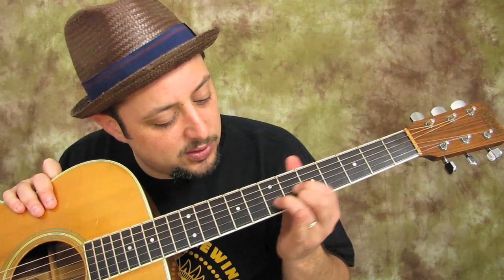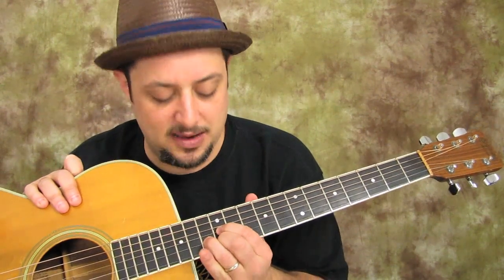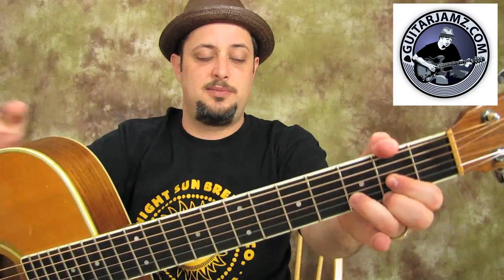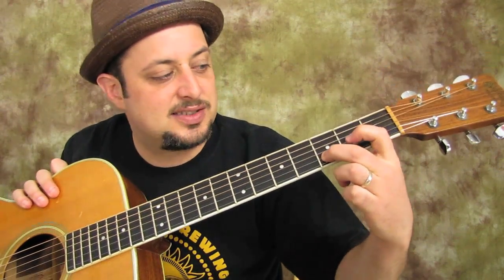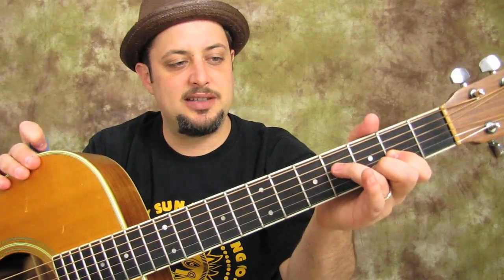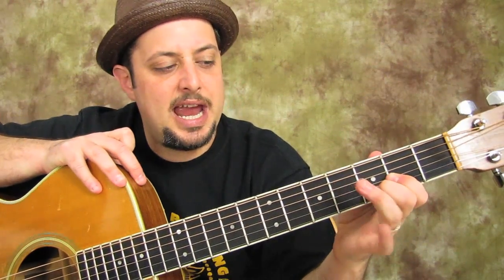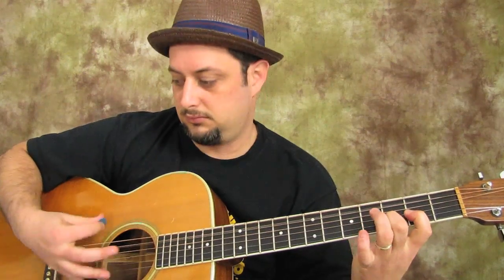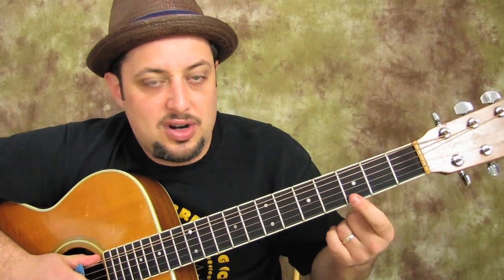Acoustic Guitar Lessons - Chords and Embellishing